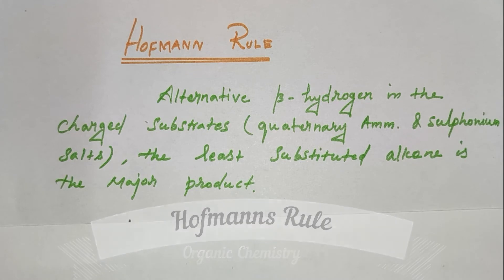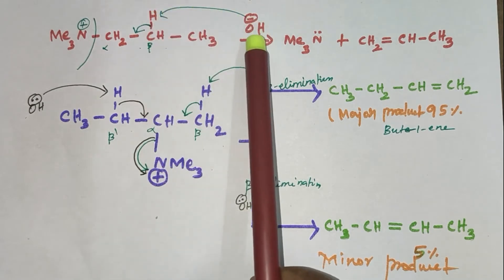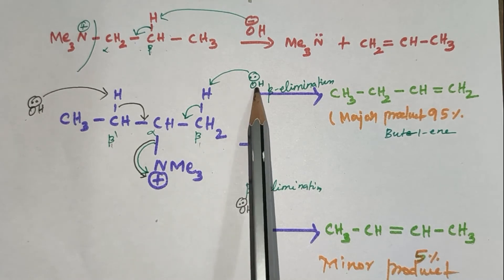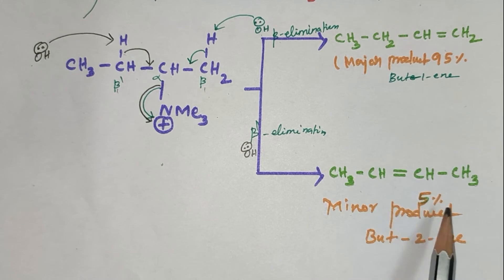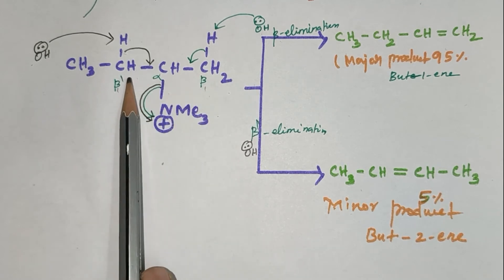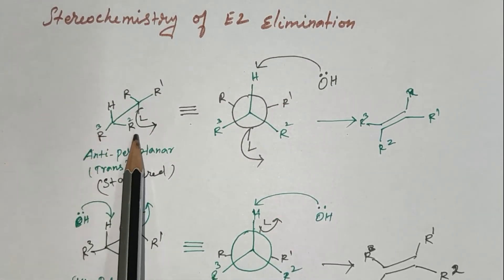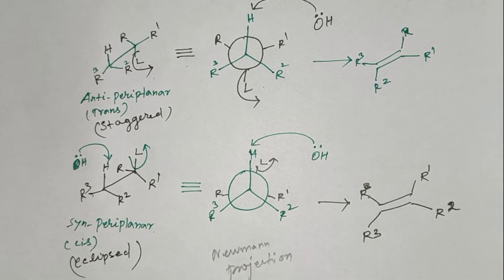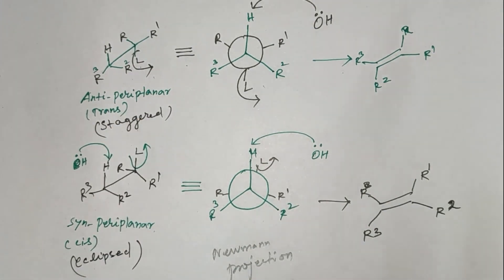Hofmann rule in Organic Chemistry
I have explain about the elimination reaction of Hofmann Rule.